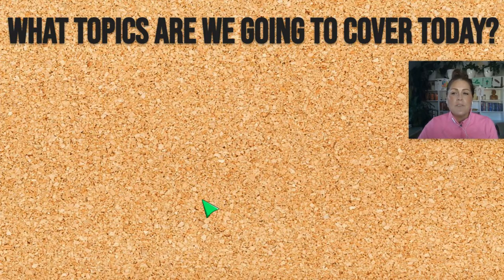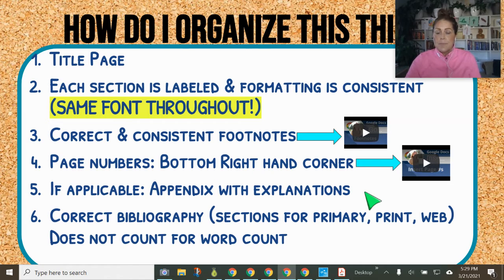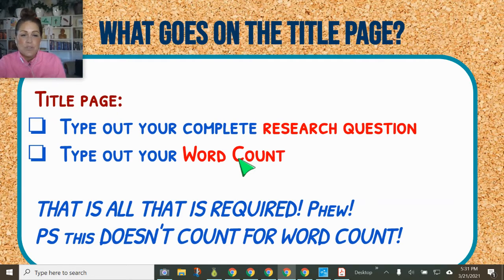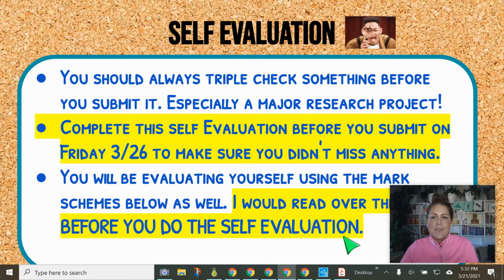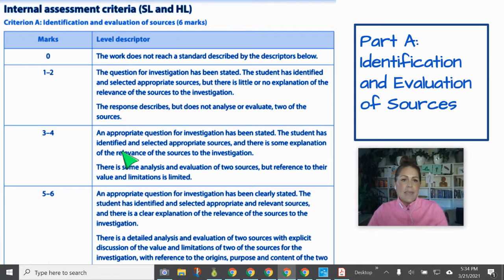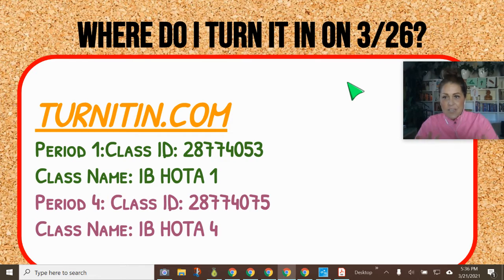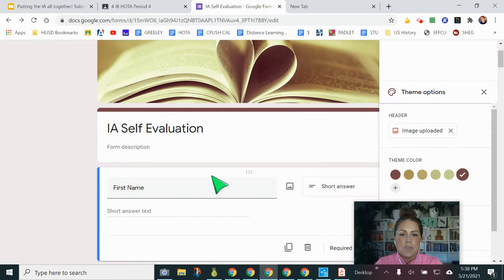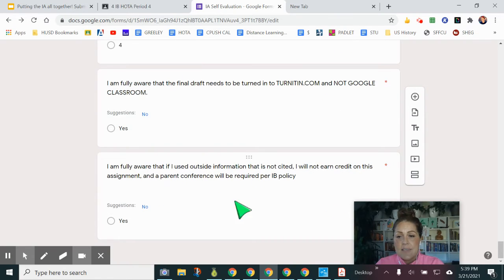History IA Putting it all together